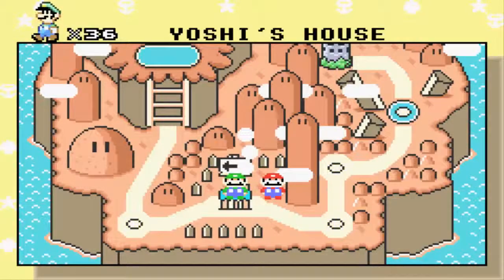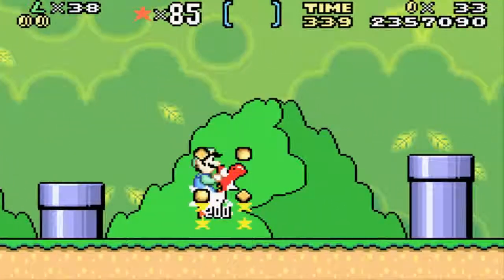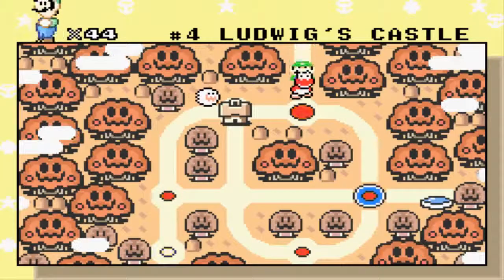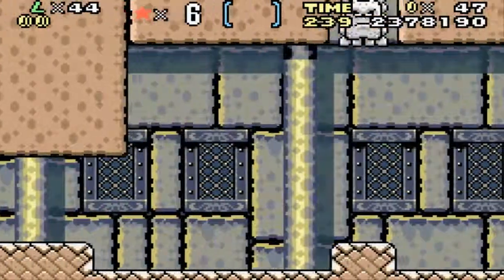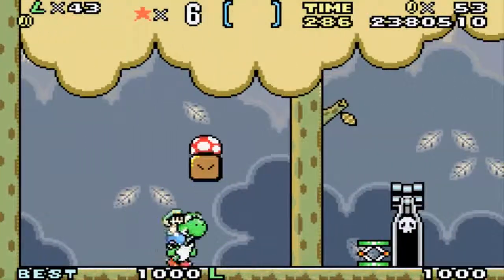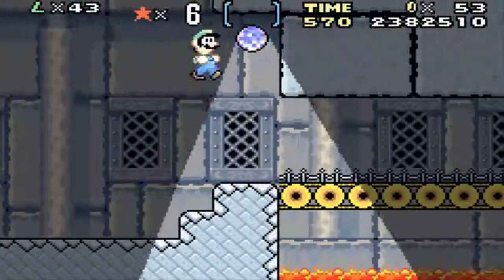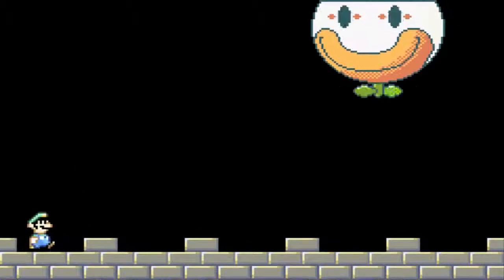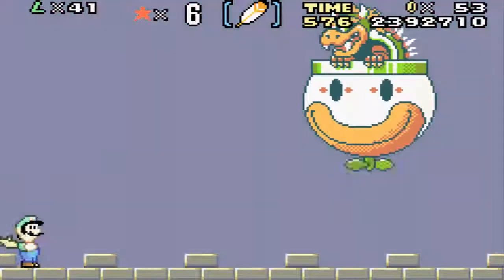Let's Play Super Mario Advance 2 Episode 20: Fireworks Of 2014(Finale)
We check out the new changes and use Bowser's back door.